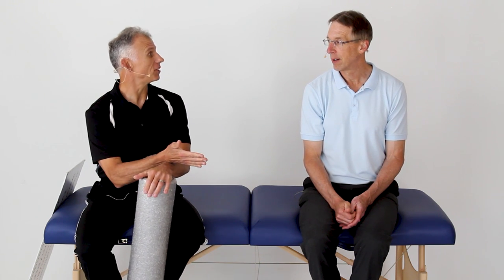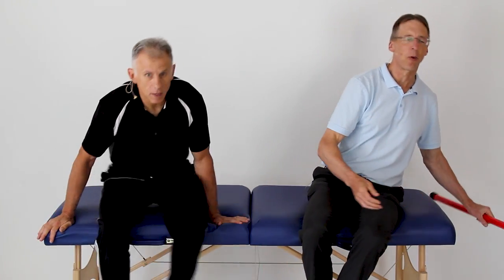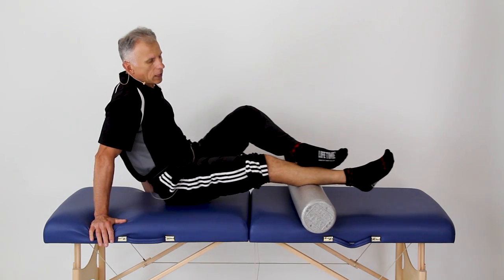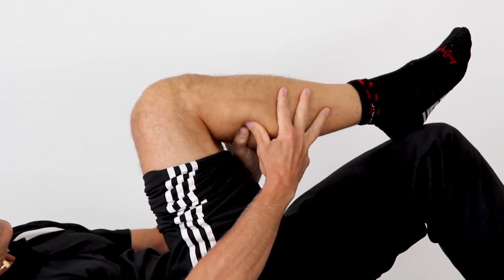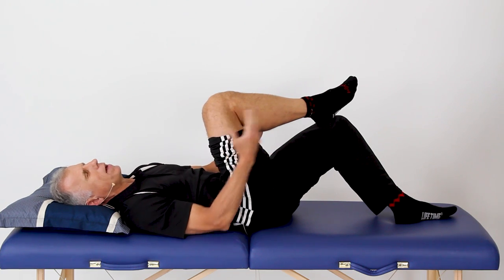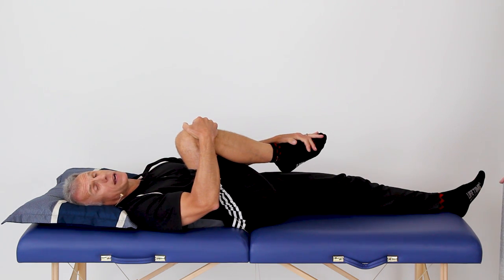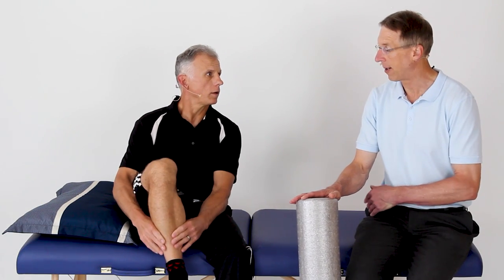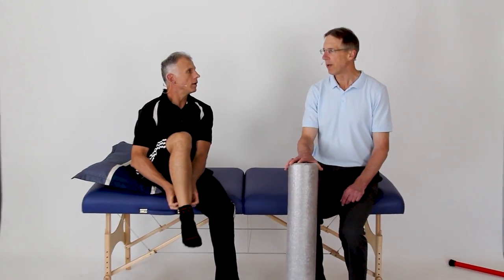Calf Strains/Knots- STOP Pain in 90 Seconds Without Painful Rolling or Deep Massage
Bob and Brad demonstrate options to stop pain in your calf from either a strain or knot. These techniques should be completed on the floor or a bed.

Interested in learning about the products mentioned in today's video:
1) OPTP Pro roller standard density foam roller- 6"

We are giving away 2 Booyah Stiks

This is an international giveaway, open to all of our fans!!!

Our videos offer the best "get fit , stay healthy, and pain-free" information directed toward people 0 to 101 years old. Physical Therapists Bob Schrupp and Brad Heineck have over 50 years of combined com/shop/physicaltherapyvideo We try to add a twist of our humor into each video in our quest to be the "Most Famous experience in the physical therapy field. Not only will these videos provide outstanding health information on treating yourself at home, we also do product reviews. For our favorite products on Amazon click on this Physical Therapists on the Internet" In our opinion of course!!!